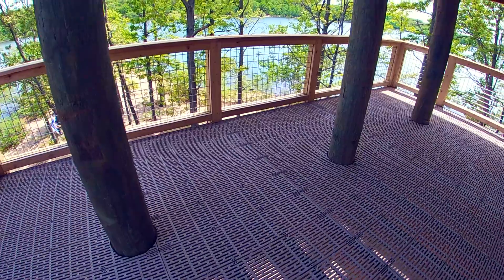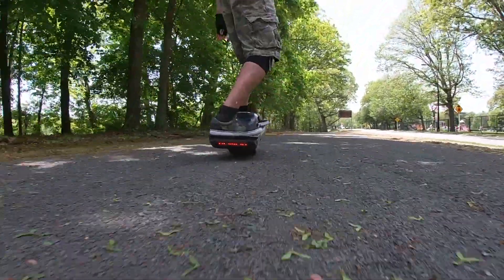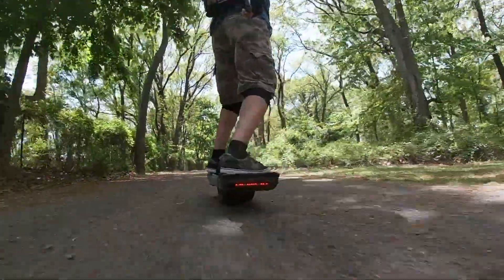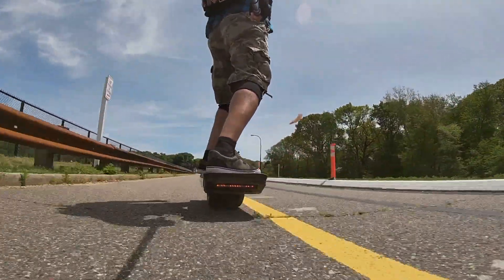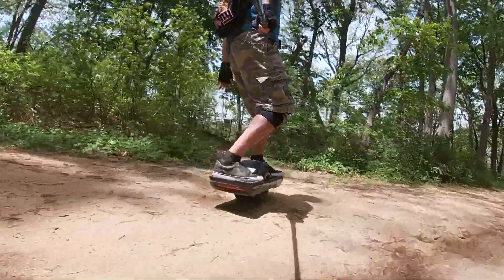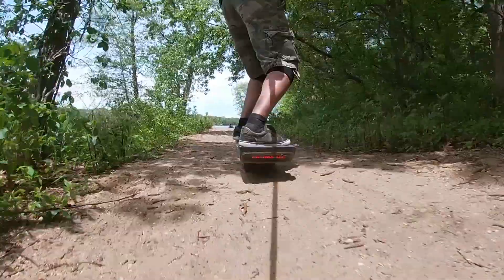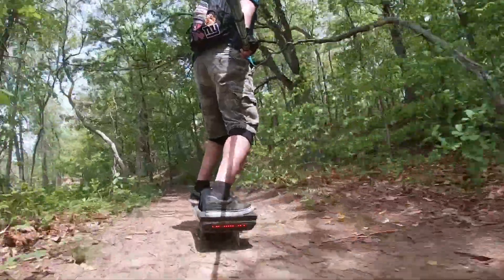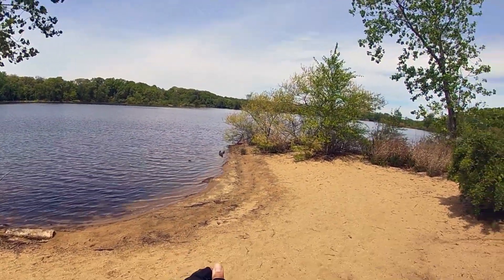Hempstead lake & a Onewheel GT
In this video we take a little tour around Hempstead Lake NY with a Onewheel GT